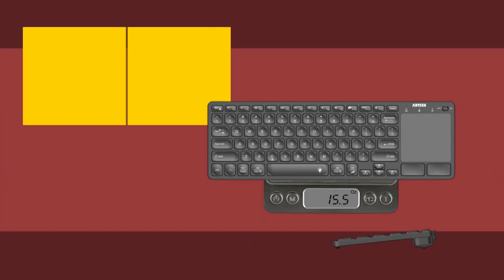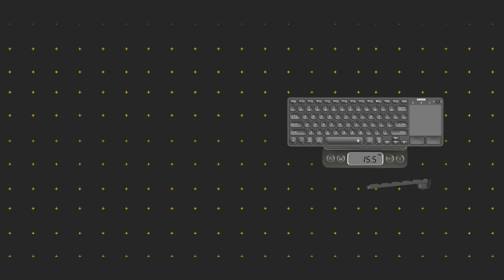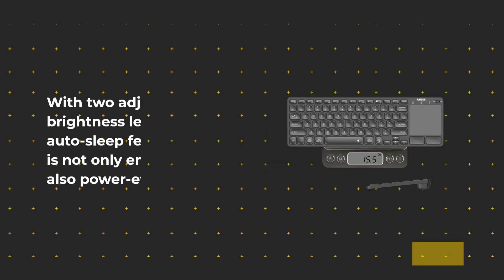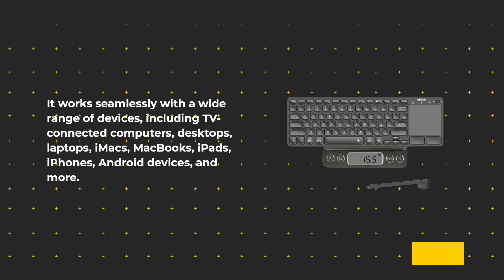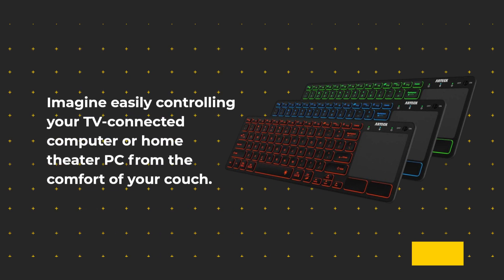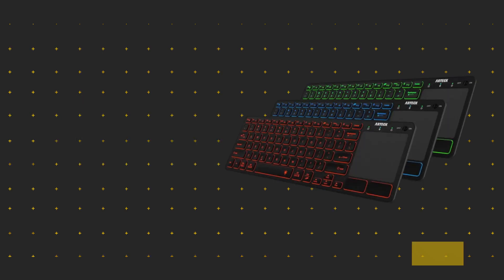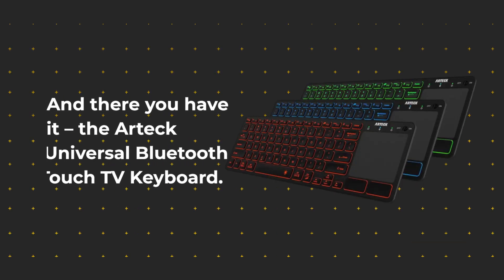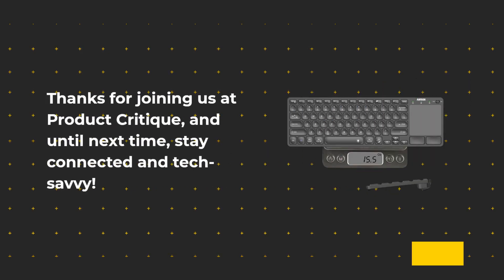Arteck Universal Backlit TV Keyboard: Illuminate Your Entertainment - Review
Amazon Product Name : Arteck Universal Backlit 7-Colors Bluetooth Touch TV Keyboard

In today's video, we're shedding light on the Arteck Universal Backlit 7-Colors Bluetooth Touch TV Keyboard. Join us as we review this versatile keyboard, explore its backlighting options, and showcase how it can revolutionize your TV and multimedia experience. If you're looking for a stylish and functional TV keyboard, this review is a must-watch.